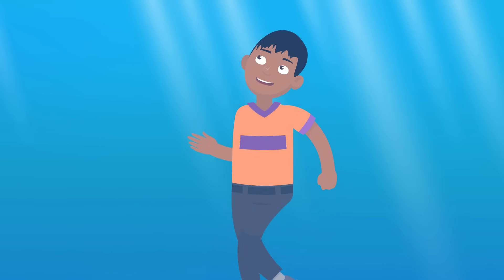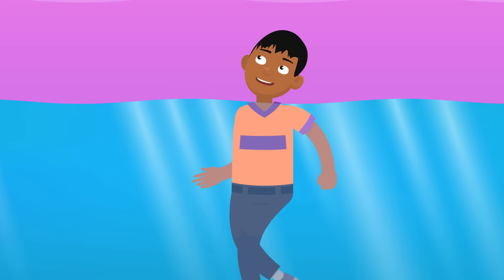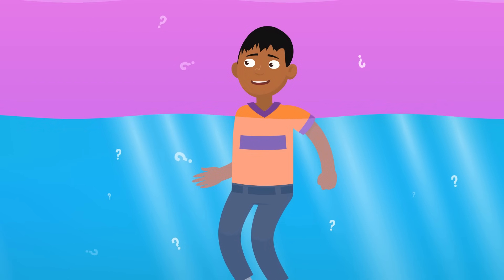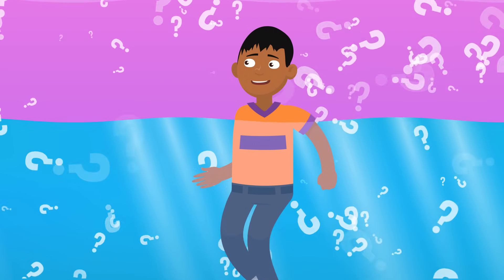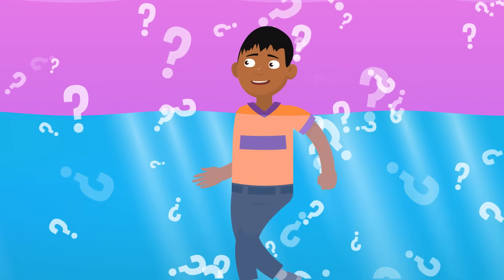Why Does Skin Wrinkle in Water? | COLOSSAL QUESTIONS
If you’ve ever taken a nice long swim, you’ve probably noticed that the skin on your fingertips shrivels up like a prune! But why? What causes our skin to wrinkle when it gets wet??

→ Credits ←

Narrated by: Matt Schneck
Written & Directed by: Matt Levy
Edited & Animated by: Jesse Henderson
Executive Producer: Judy Meyers